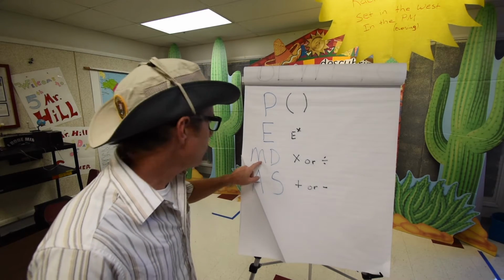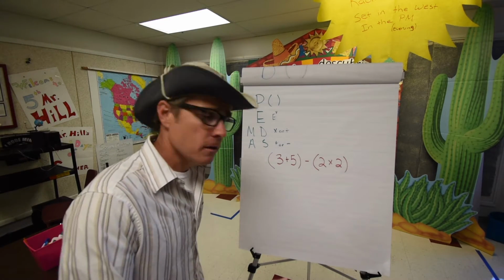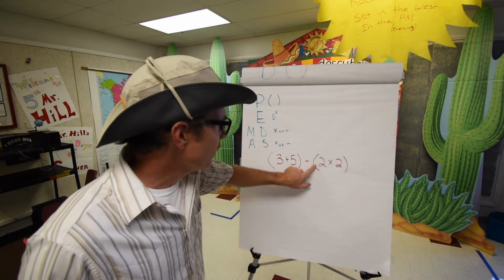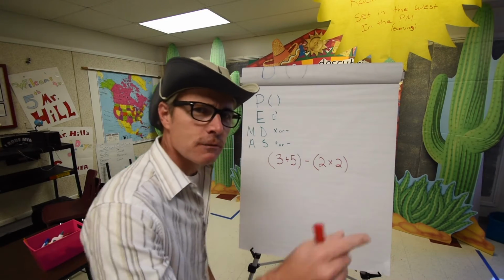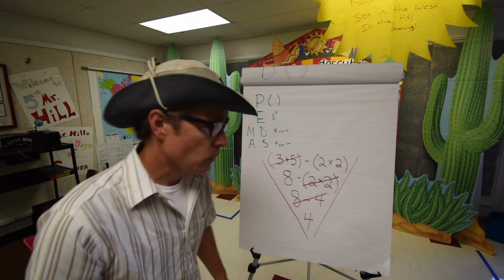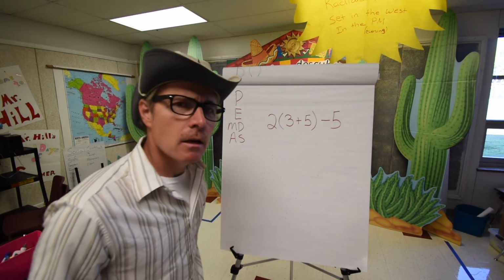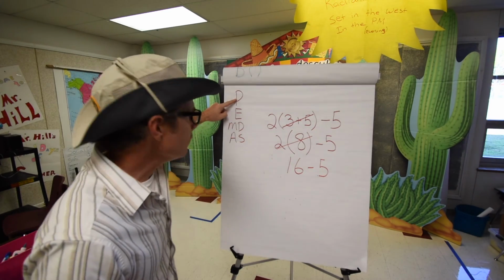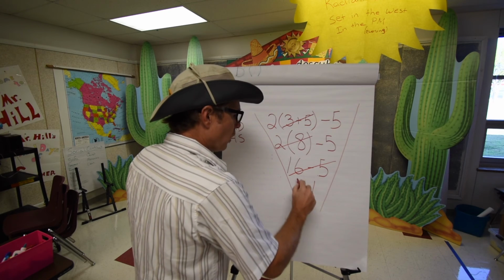PEMDAS Pete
PEMDAS Pete taking over the Math Minute.